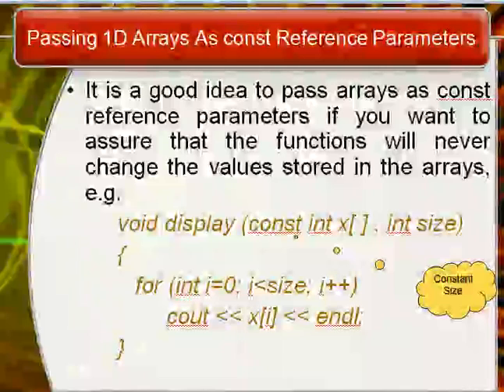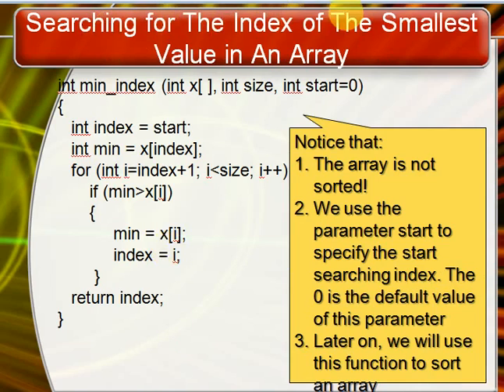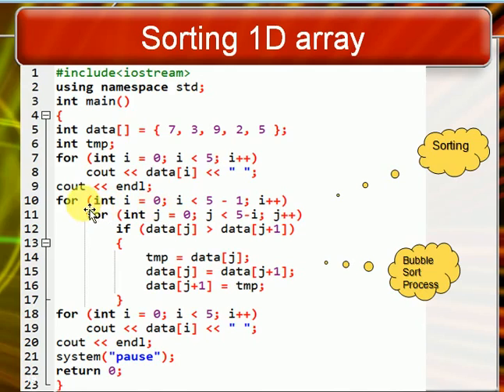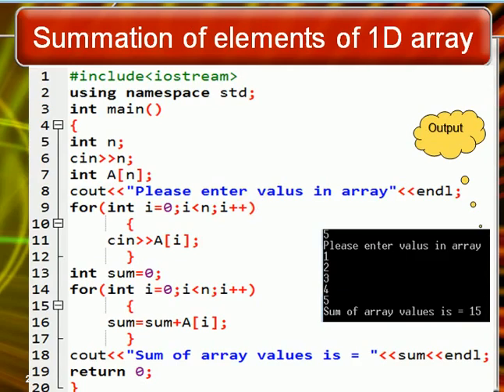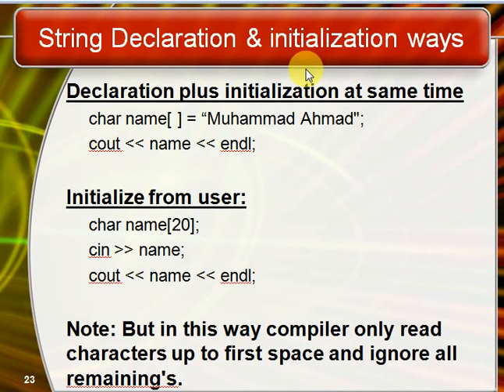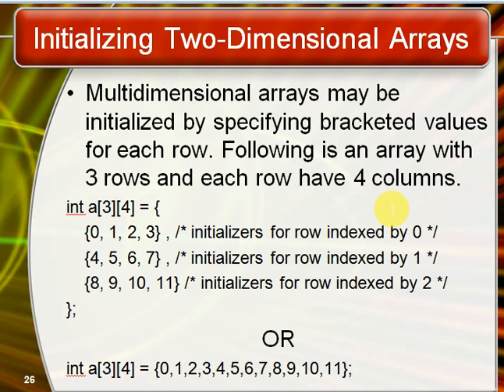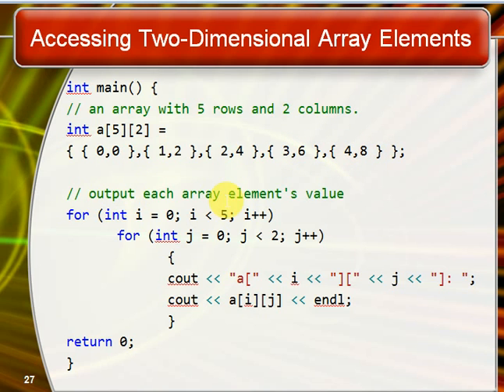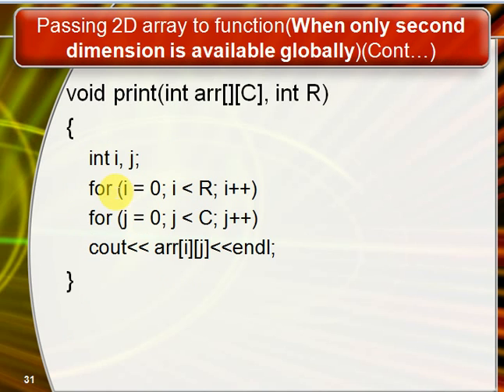Arrays - Part II